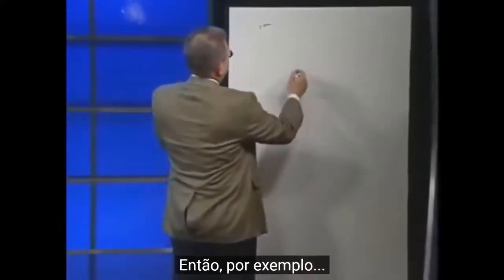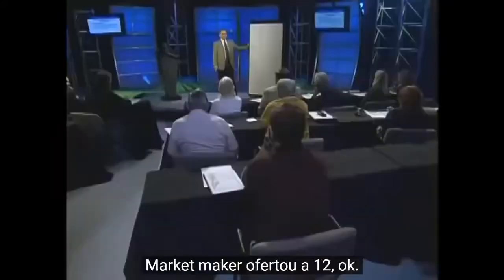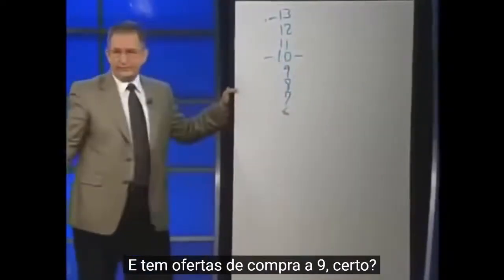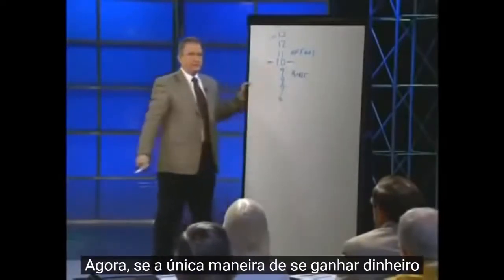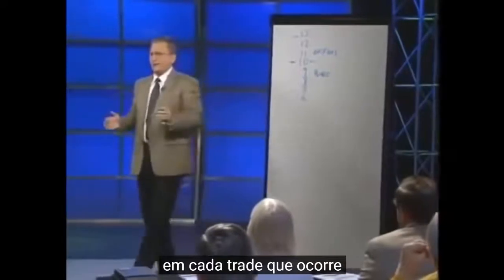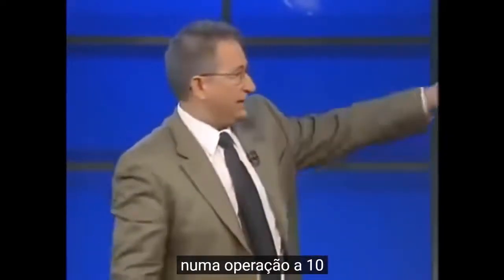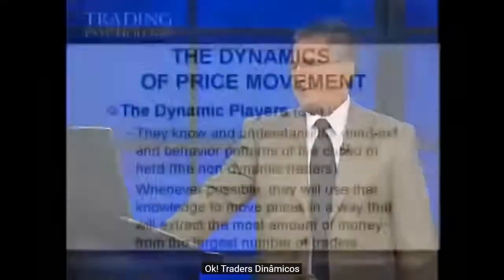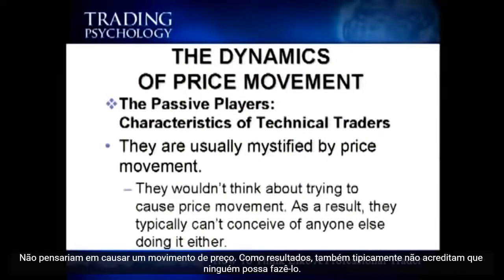PSICOLOGIA DO TRADER - PARTE 3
➪ Trader como profissão desde 2017
➪ Indicadores e Robôs para o mercado financeiro
➪ Forex, Índices, Comotities e Juros

➪ Especialista em desenvolvimento de soluçoes para o mercado financeiro ( Indicadores e Robôs para Fundo de Investimento e  trader autônomo )
➪ Especialista em montagem de Porfólio com WFA e Monte Carlo

+ de 300 Robôs Desenvolvidos para Fundos de Invetimento e Pessoa Física ( trader autônomo )